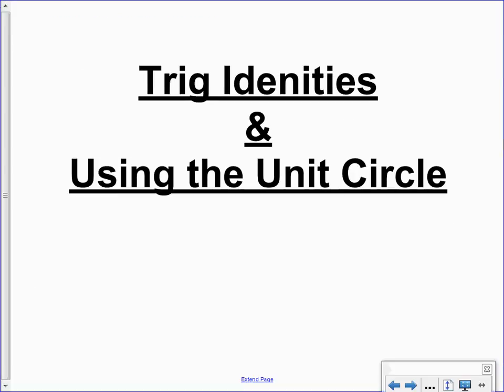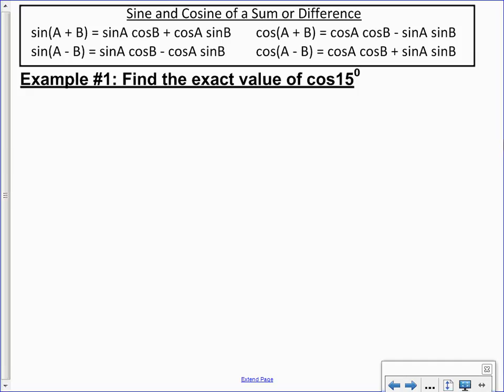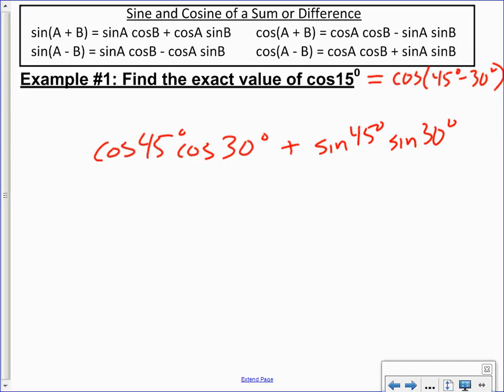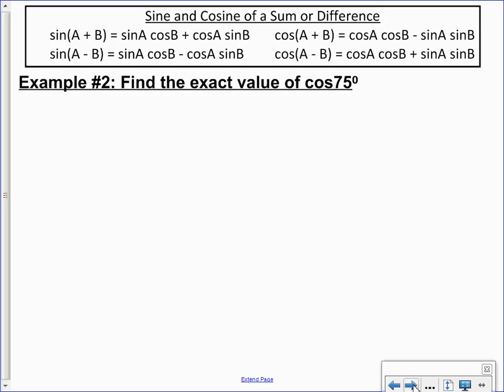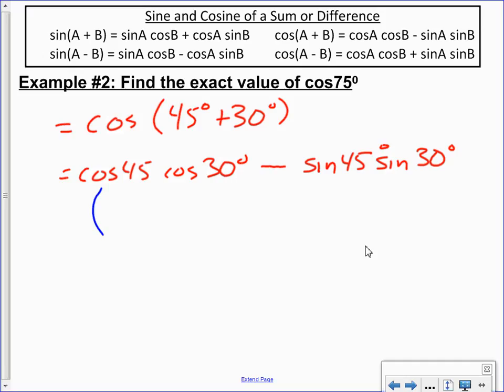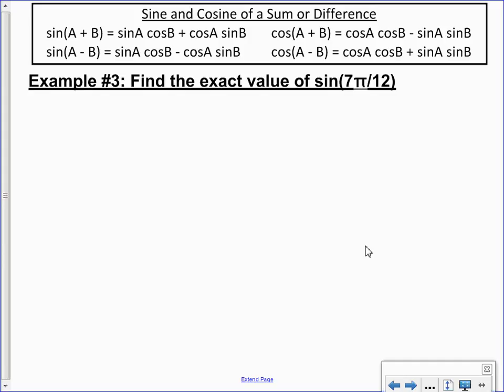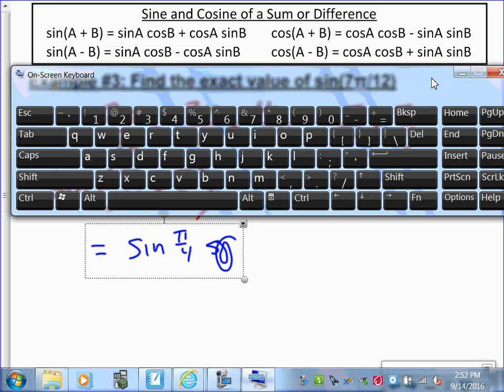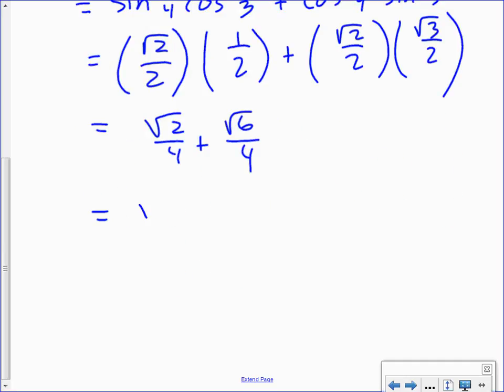IBMSL Sum and Difference Identities